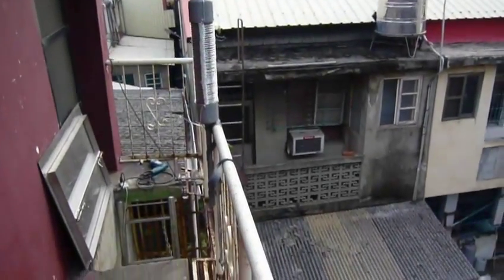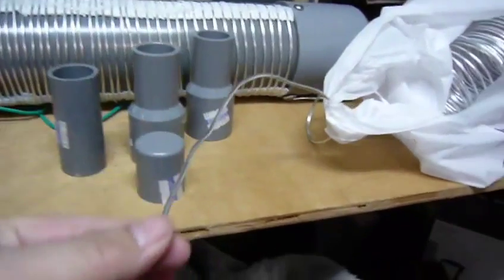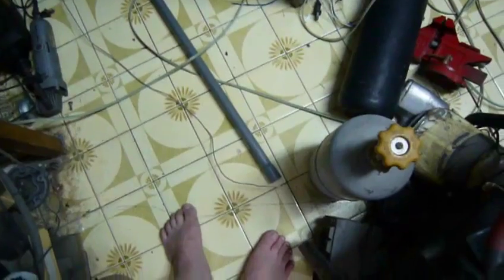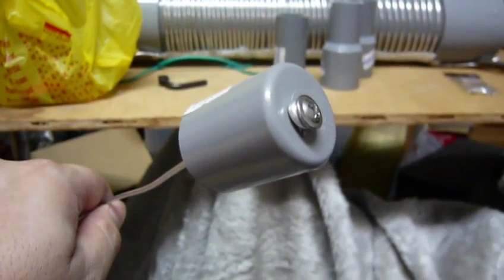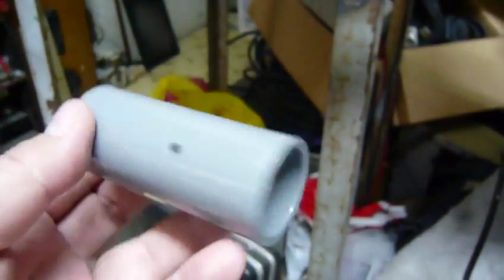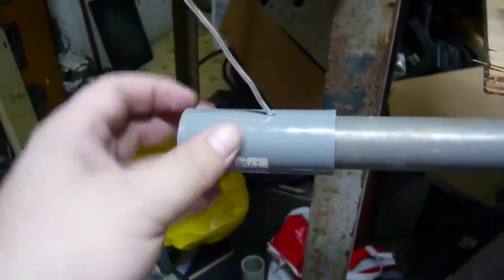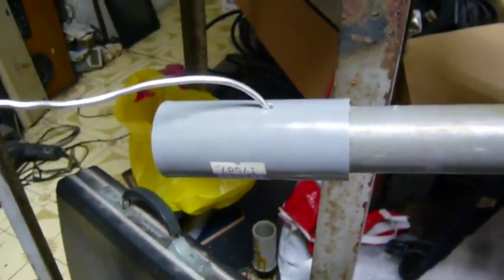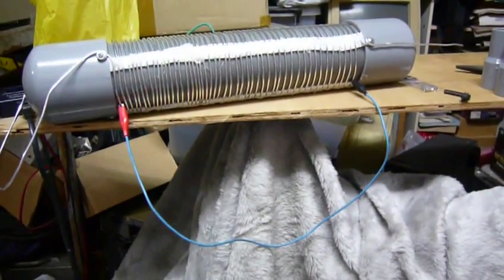Selfmade ground plan coil loaded antenna part 3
Build the long emitting element and finish installation . Will test to see its natural frequency .